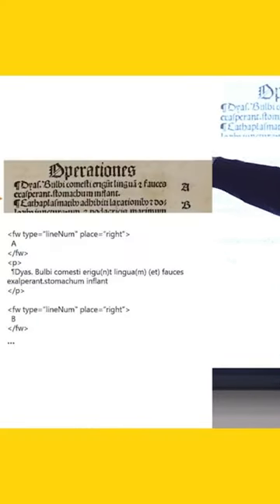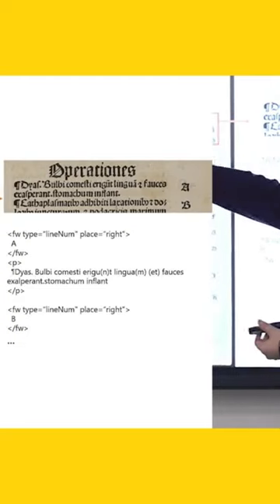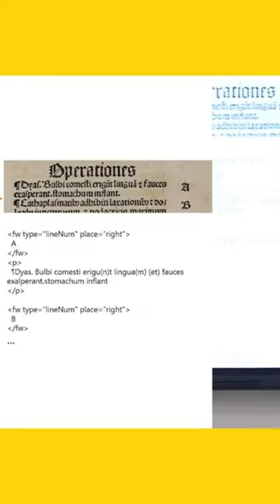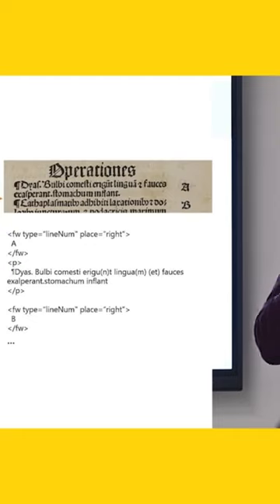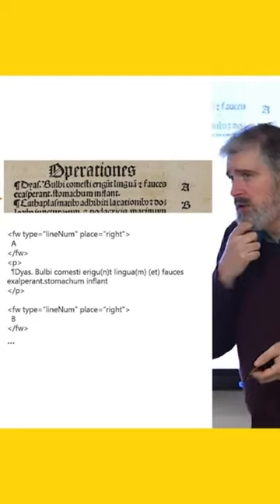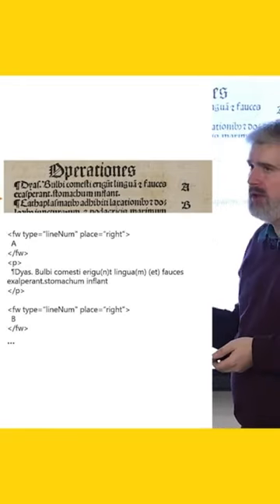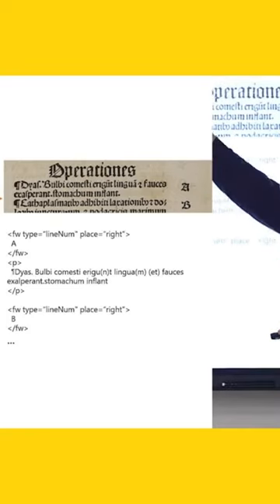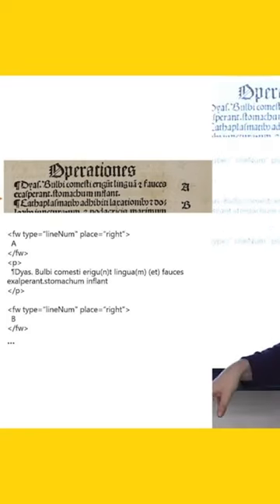How to TEI-encode the indexing material in this early modern herbiary?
Digital scholarly editing allows for both minimal and maximal solutions. No single one is better - it needs to fit your needs!